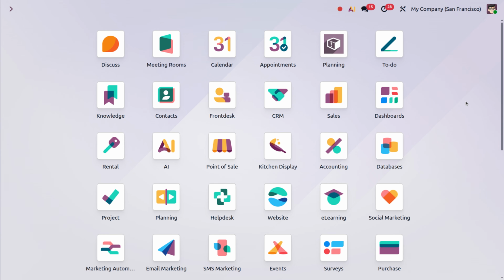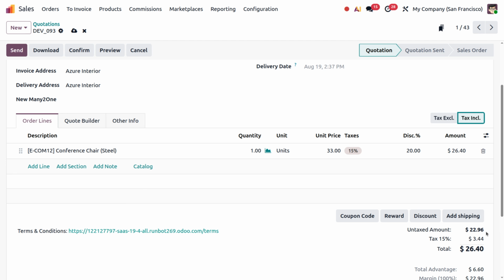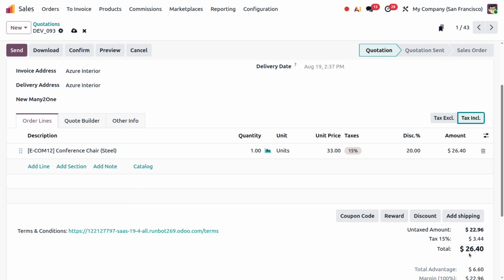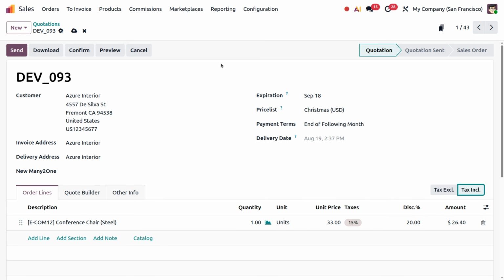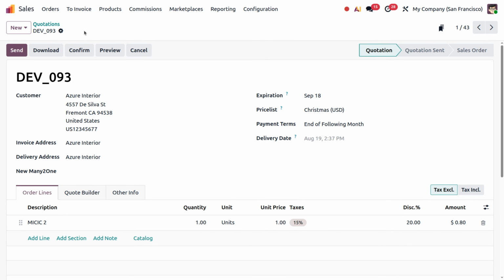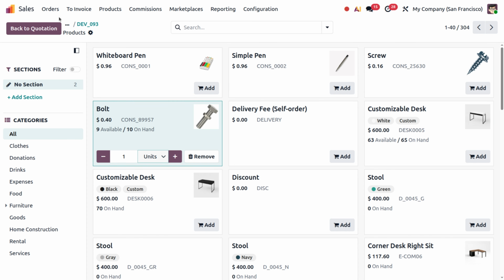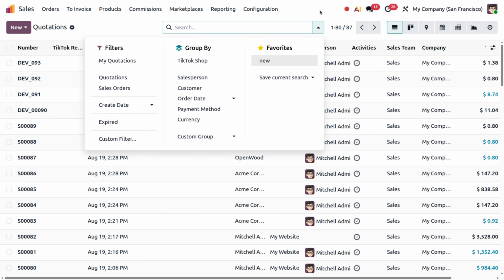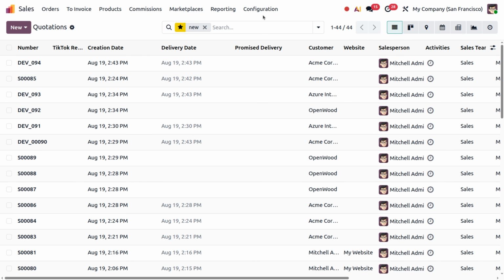Small Changes, Big Improvements in Odoo 19.4 | Odoo 19 Features | Odoo 19 Functional Tutorials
Odoo 19.4 introduces several small but useful improvements designed to make everyday work faster, easier, and more flexible.

In this video, we’ll explore some of the general updates in Odoo 19.4, including the ability to quickly switch between tax-included and tax-excluded prices, select Units of Measure directly from sales and purchase catalogs, and use improved saved filters that remember your preferred visible columns.

We’ll also look at how these seemingly small changes can make a difference in daily Odoo operations, especially for users who regularly work with quotations, purchase orders, product catalogs, and customized list views.

In this video:
Tax Included vs Tax Excluded price switching
Selecting Units of Measure from catalogs
Improved saved filters
Remembering visible columns in saved searches
Odoo 19.4 productivity improvements
Practical Odoo 19.4 updates for everyday users

These updates may not completely change the way you use Odoo, but they can make common tasks simpler, faster, and more convenient.